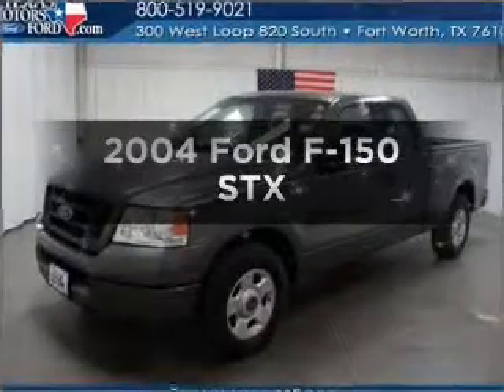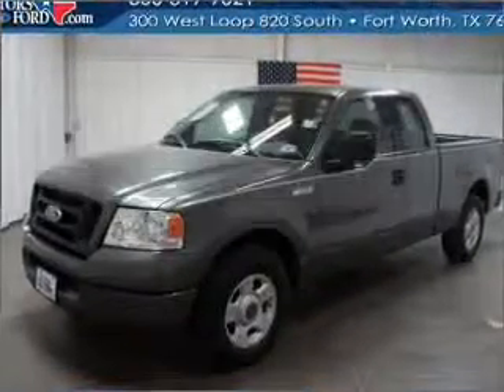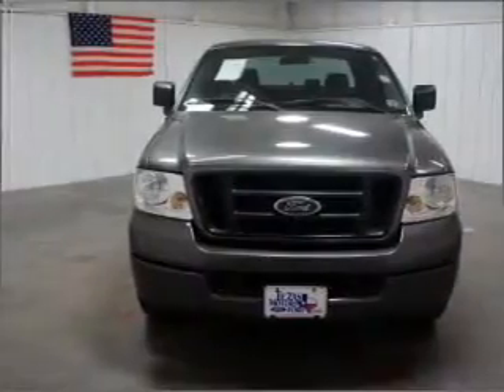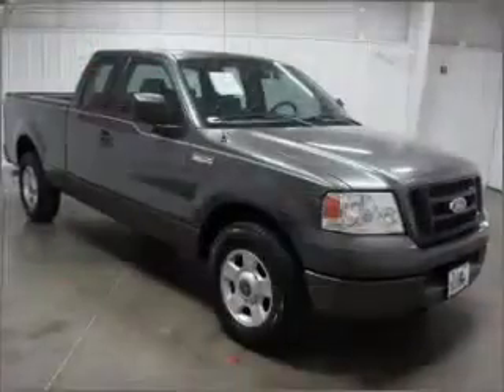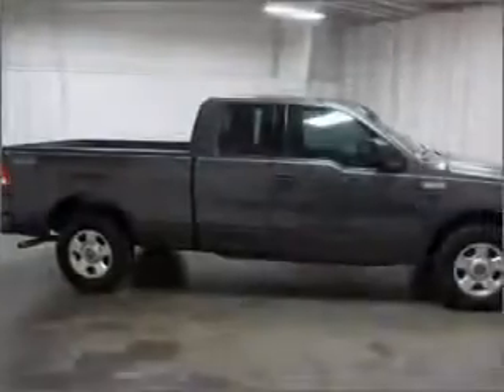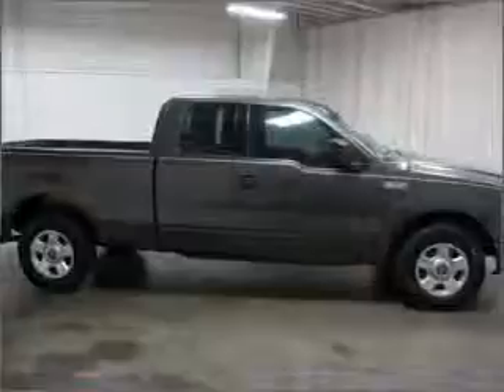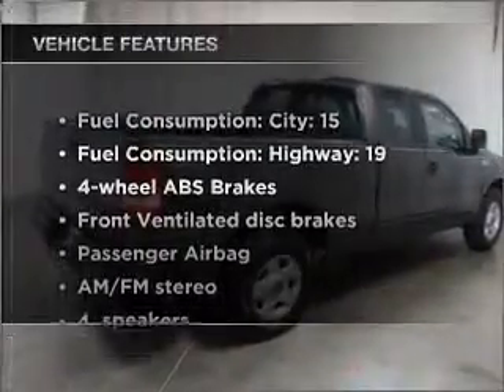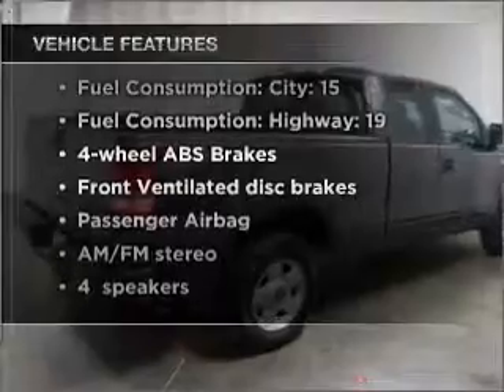2004 Ford F-150 - Fort Worth TX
Year: 2004
Make: Ford
Model: F-150
Trim: STX
Engine: 4.6 liter 8 cylinder 16 valve
Transmission: 4-Speed Automatic
Color: Dark Gray
Mileage: 112211
Address:
300 W Loop 820 South